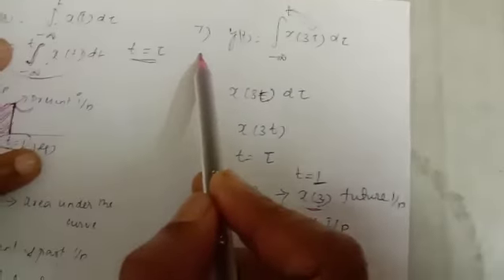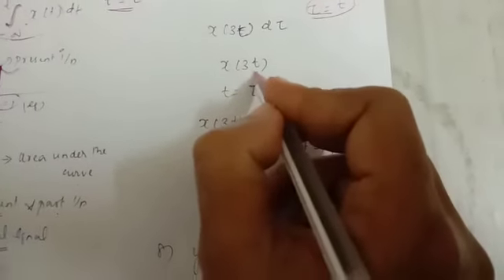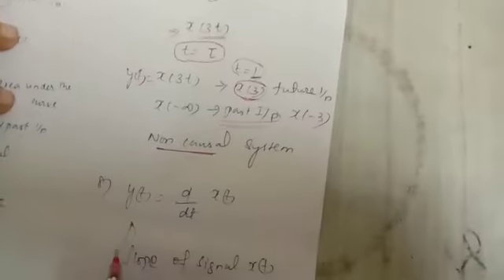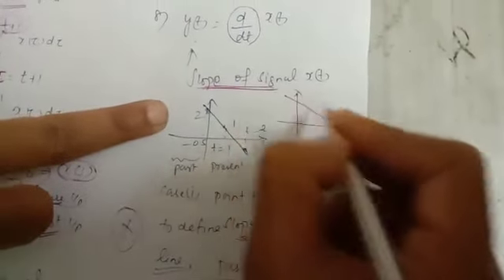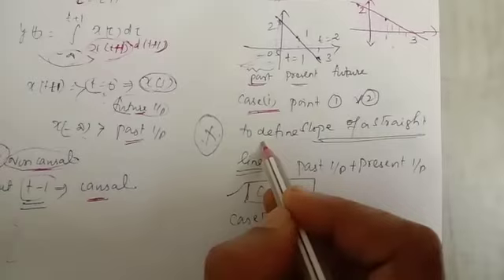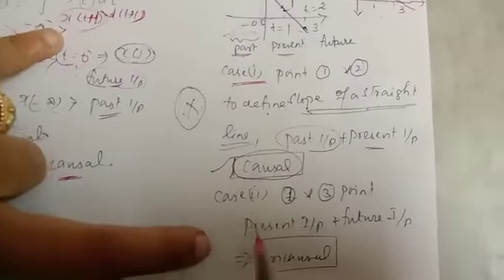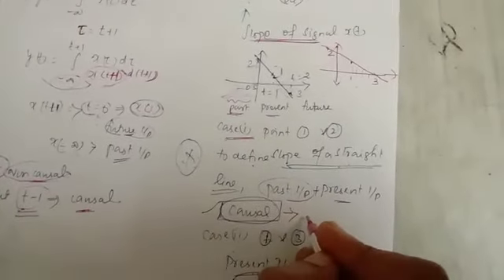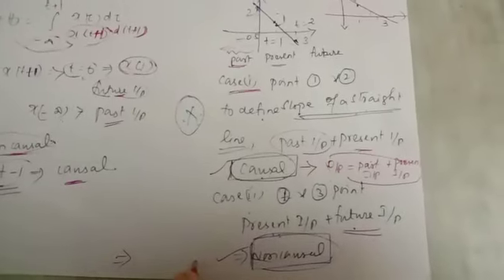Signals and Systems|problems solved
Go through the videos for detailed understanding of the system analysis